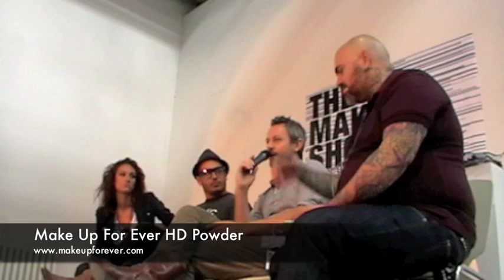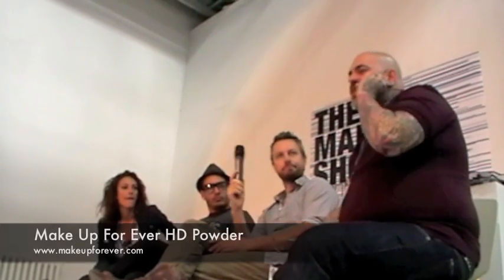MAKEUP SHOW EUROPE - BERLIN 2012 - Introduction Keynote - Part 2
MAKEUP SHOW EUROPE - BERLIN 2012

Introduction keynote with JAMES VINCENT, ORLANDO SANTIAGO, JON HENNESSEY and ESTERIQUE AIDAN